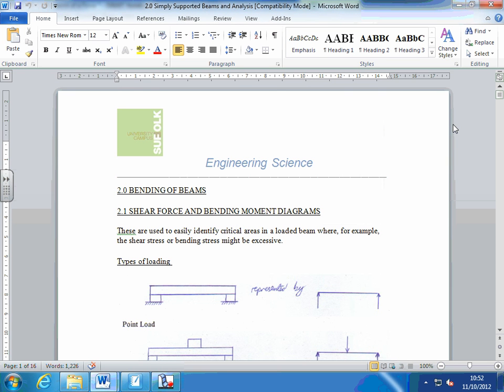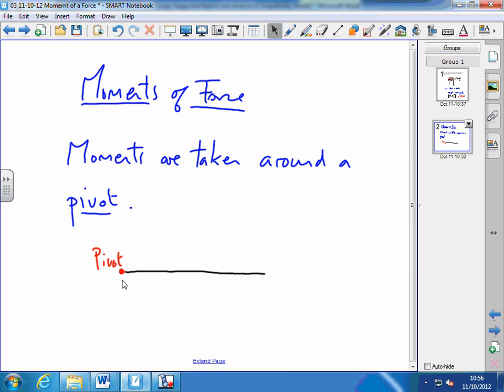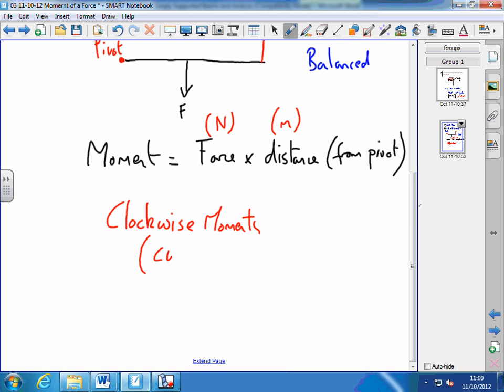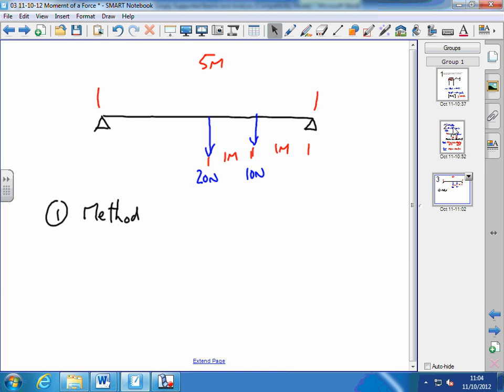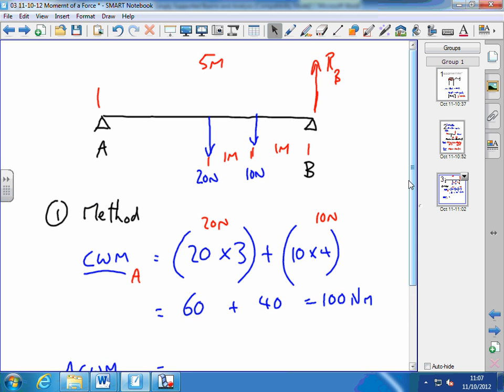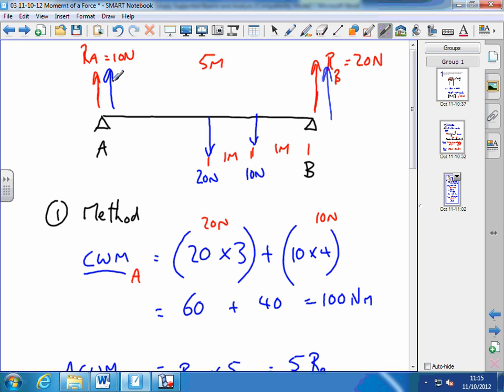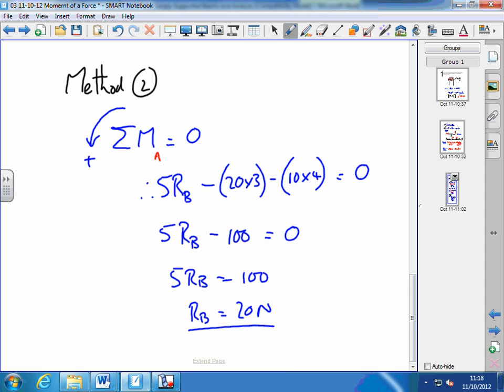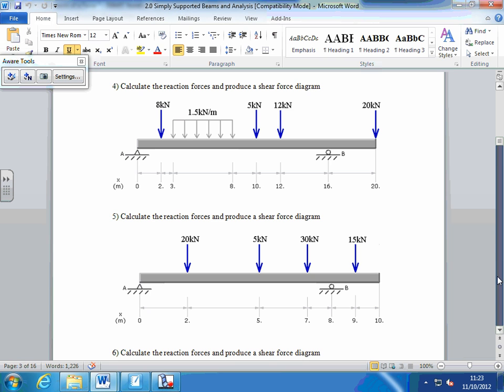03 11 10 12 Momernt of a Force